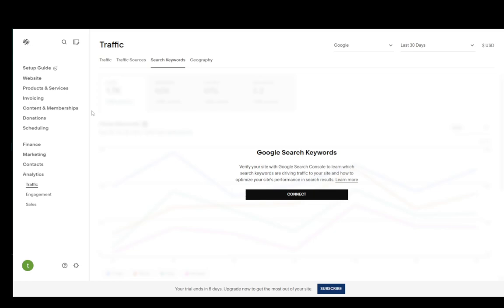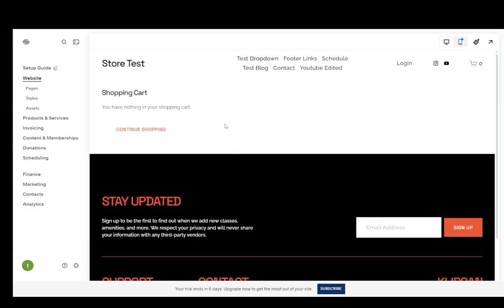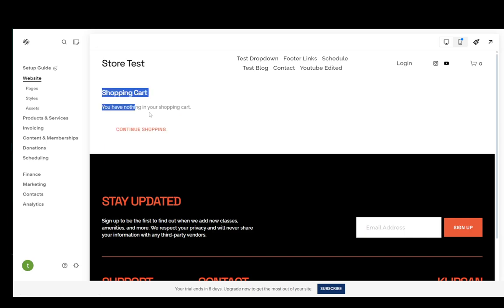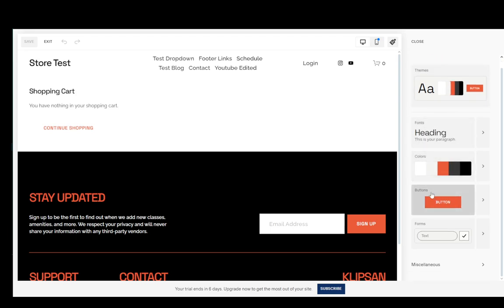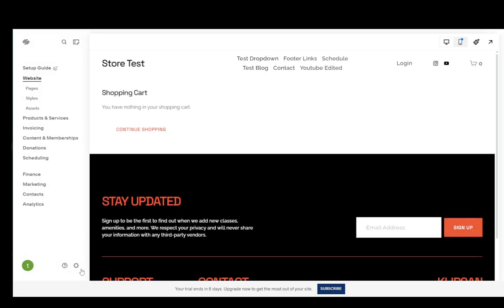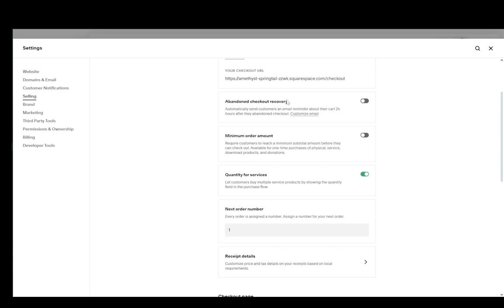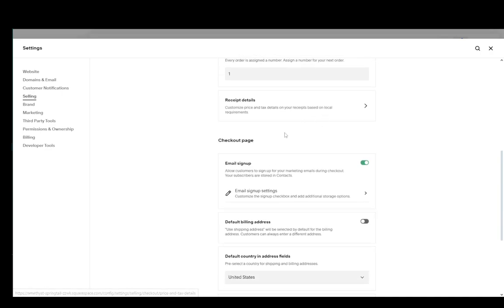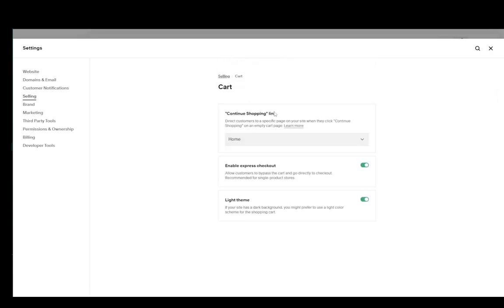How To Edit Checkout Page In Squarespace Tutorial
Today we talk about edit checkout page in squarespace,how to edit checkout page in squarespace,squarespace,squarespace tutorial,checkout page in squarespace